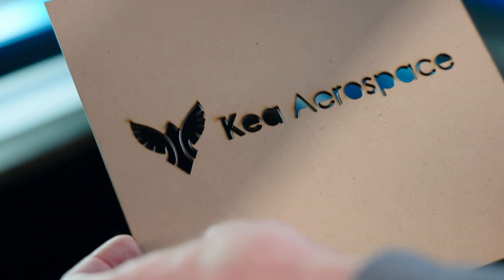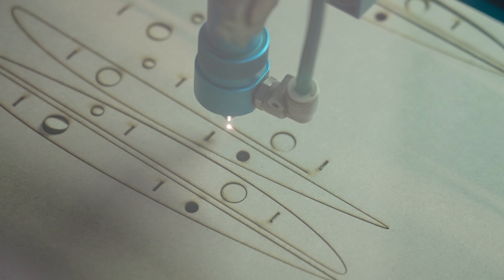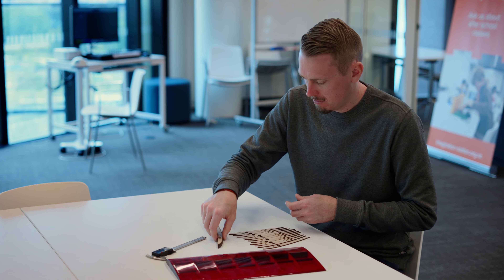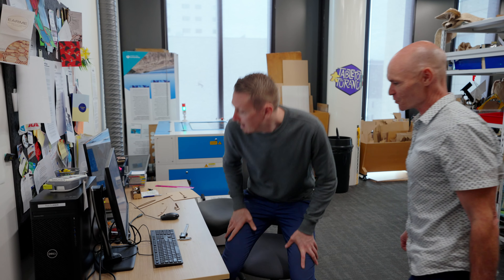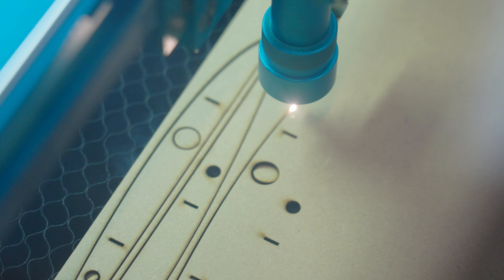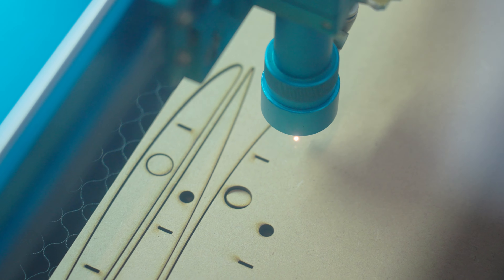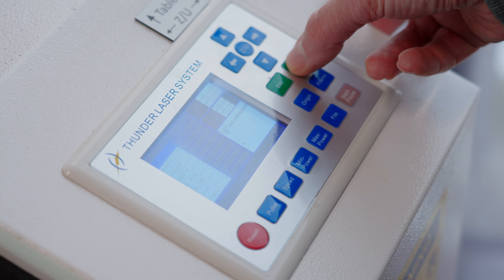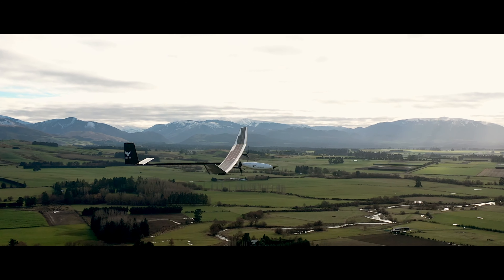Ngā Kōrero Auaha - Creative Stories: Philipp Sueltrop and Kea Aerospace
Rapid prototyping facilities available at Tūranga allowed Aerospace Engineer Philipp Sueltrop (from Christchurch’s Kea Aerospace) to manufacture aircraft parts for an Aerospace Design Challenge.

The ability to quickly adapt a design allowed him to trial new iterations, test and refine ideas in a short timeframe.

Fast forward a couple of years and these unique, unmanned aircraft, which began as an idea, are performing high level earth observation from the stratosphere!

Find out more about Auahatanga - Creative Spaces and how to access laser cutters and other technologies